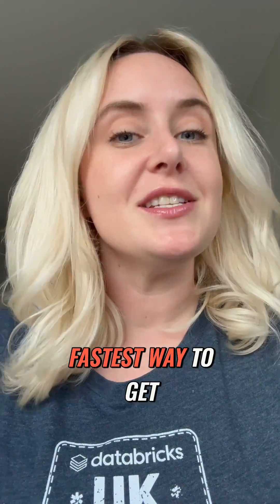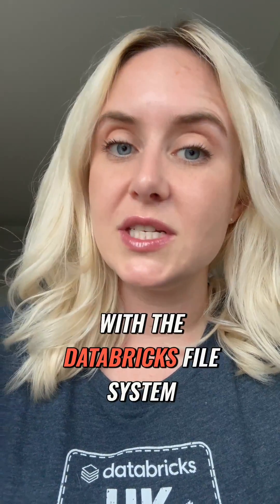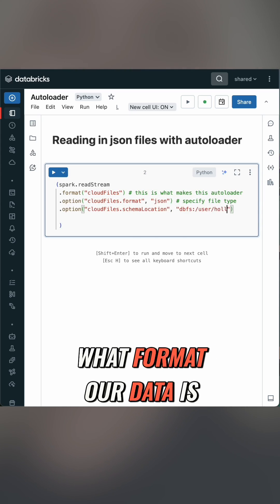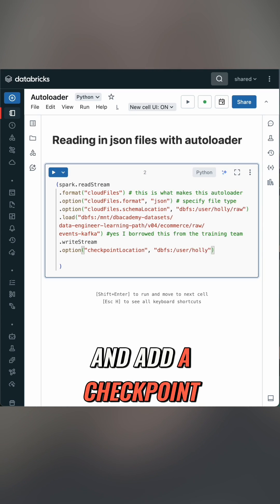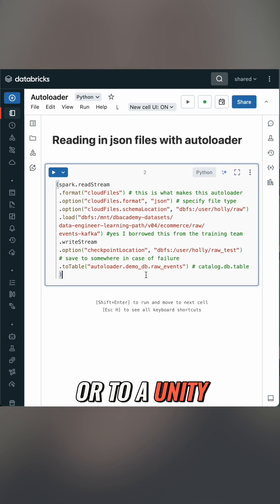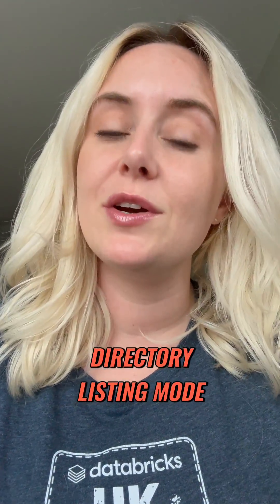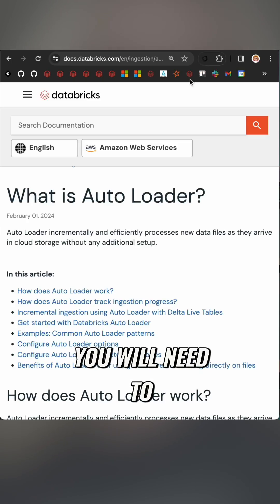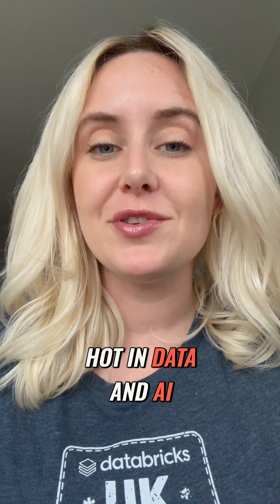The easiest way to stream your data into Delta